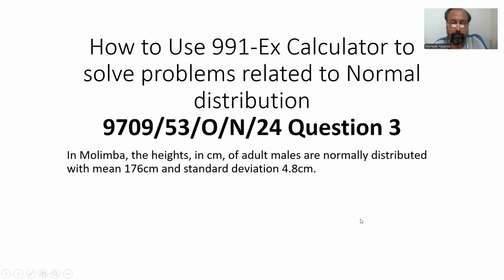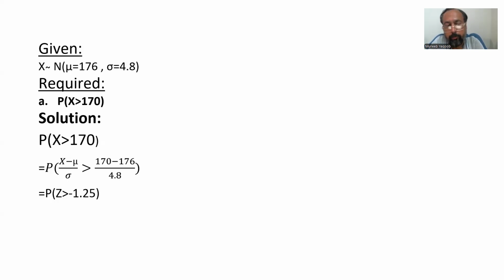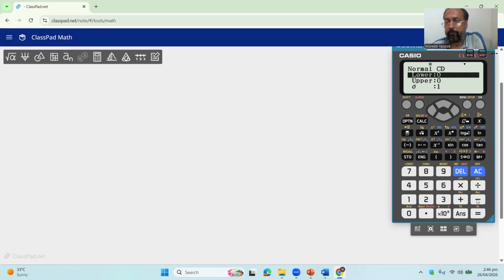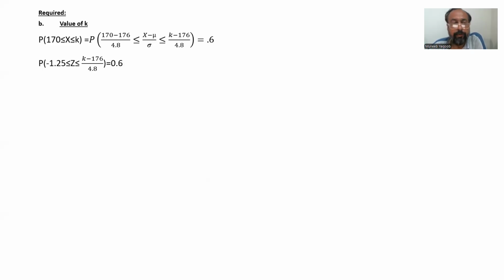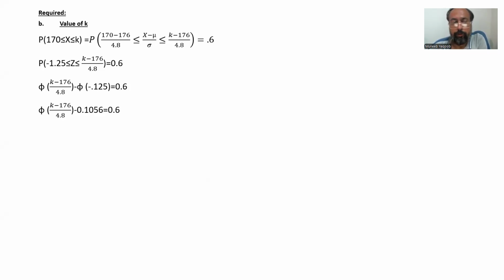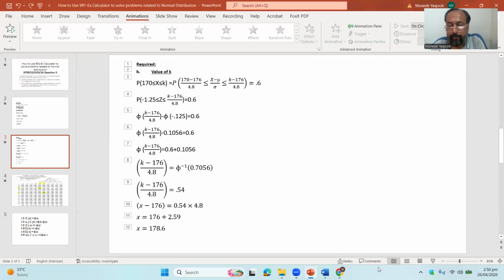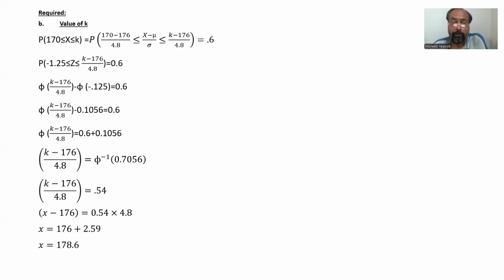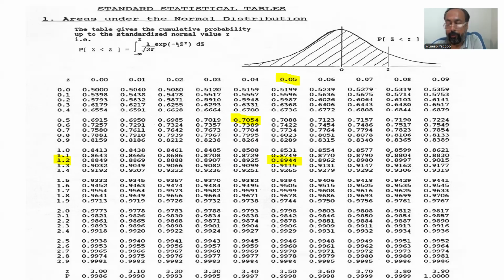How to Use 991-Ex Calculator to solve problems related to Normal distribution.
The Video illustrates how to use 991_EX calculator to calculate Normal distribution probabilities and how to use its inverse normal mode to calculate numbers associated with the normal probabilities.